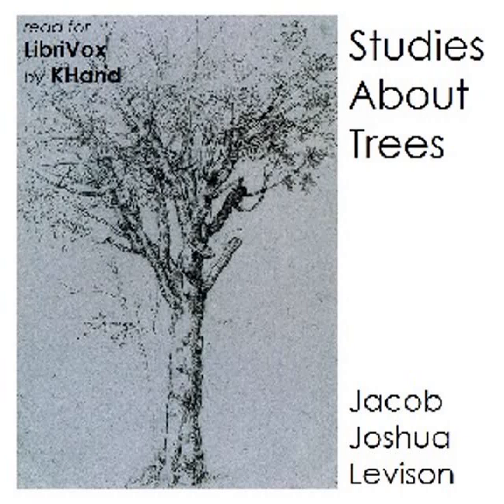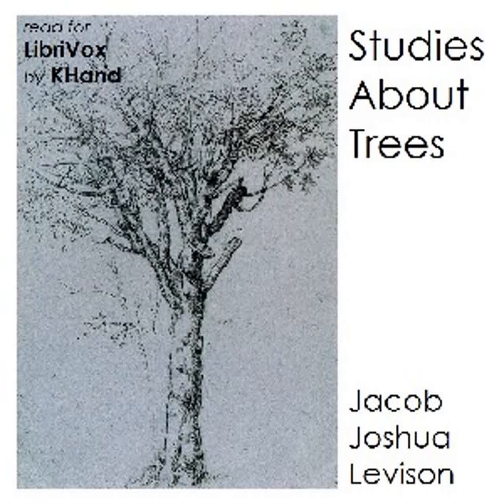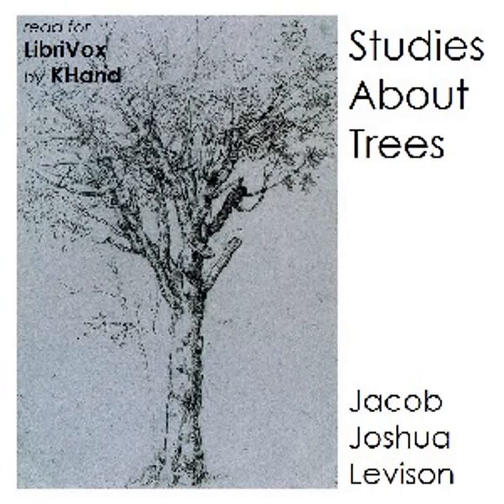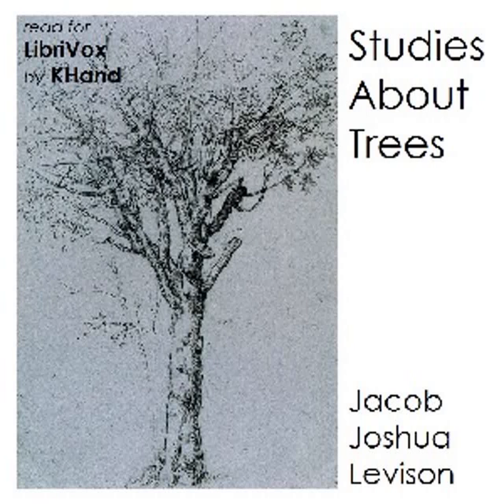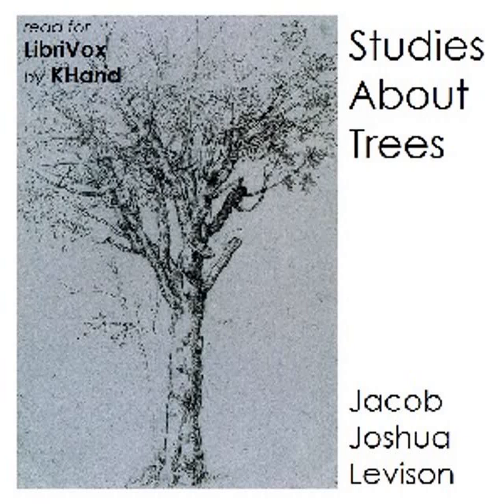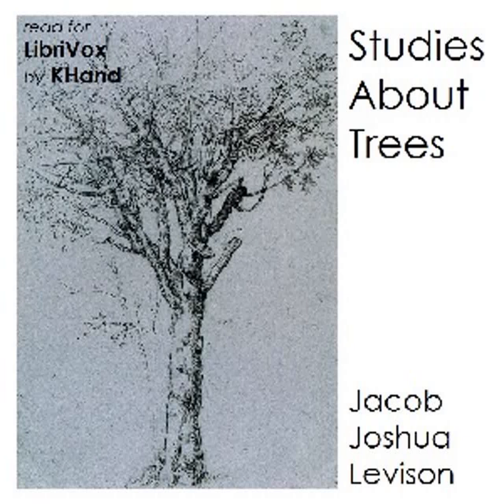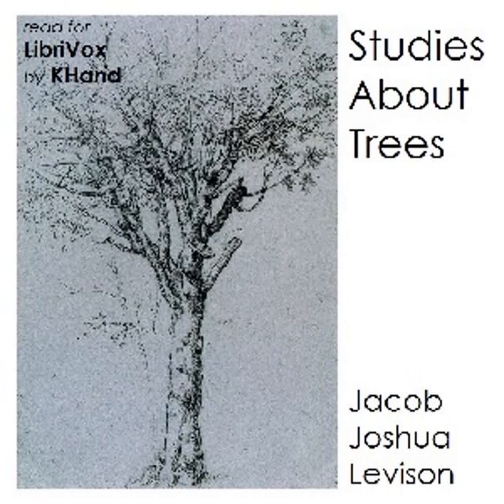Studies About Trees by Jacob Joshua LEVISON read by KHand | Full Audio Book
Studies About Trees by Jacob Joshua LEVISON (1881 - ?)
Genre(s): Nature

Read by: KHand in English

Chapters:
00:00:00 - 00 - Preface and Introduction
00:04:49 - 01 - Chapter 1 - How to Identify Trees
00:20:47 - 02 - Chapter 2 - How to Identify Trees (Continued)
01:03:38 - 03 - Chapter 3 - How to Identify Trees (Continued)
01:21:25 - 04 - Chapter 4 - The Structure and Requirements of Trees
01:32:56 - 05 - Chapter 5 - What Trees to Plant and How
01:48:03 - 06 - Chapter 6 - The Care of Trees
02:22:45 - 07 - Chapter 7 - Forestry
02:56:02 - 08 - Chapter 8 - Our Common Woods: Their Identification, Properties and Uses
03:17:46 - 09 - Chapter 9 - An Outdoor Lesson on Trees

In this work Levison aims to create a book that allows beginners to be able to understand how to identify trees, as well as to give information of their structure and uses.  Once these topics are addressed, he then moves into concepts of care, planting and forestry. - Summary by KHand